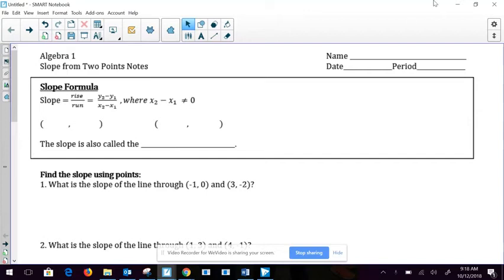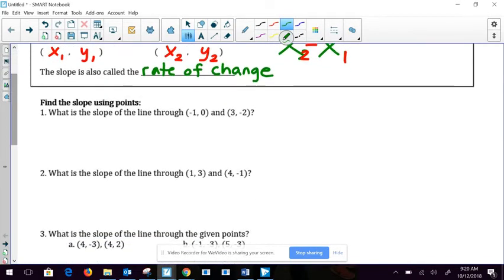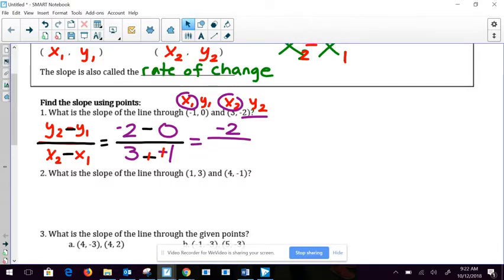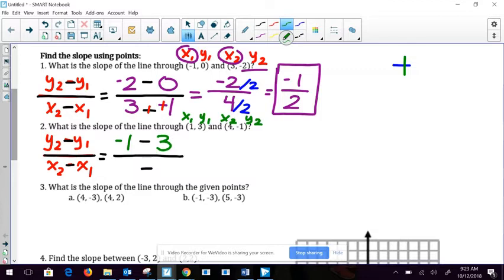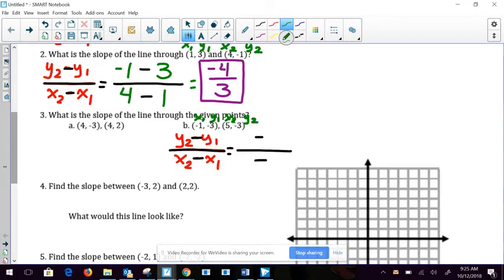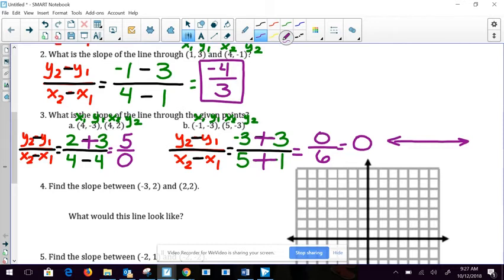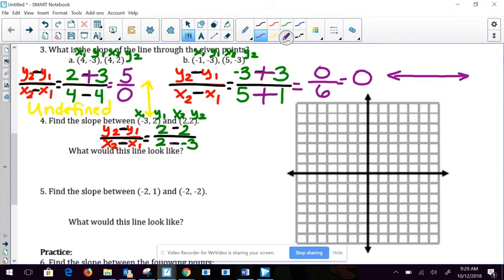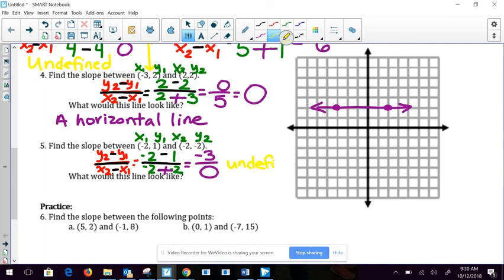Unit 4 - 2: Finding Slope from Two Points